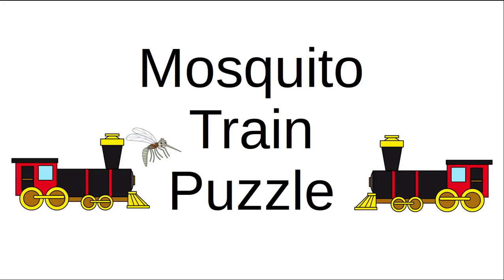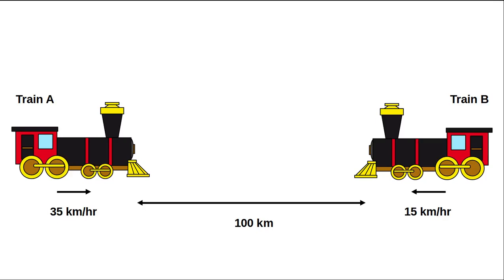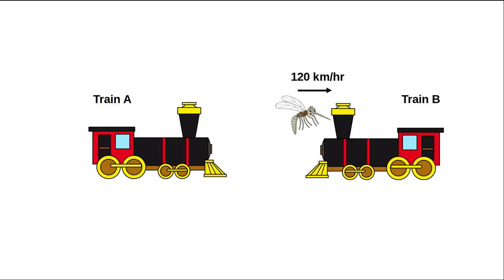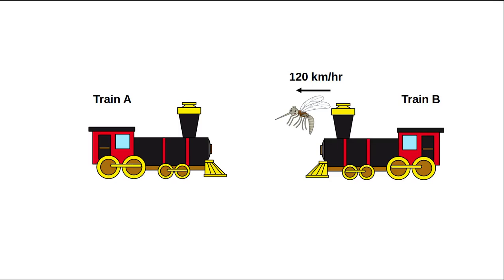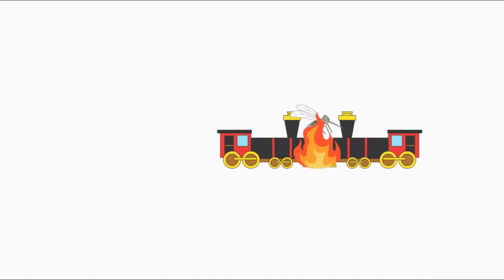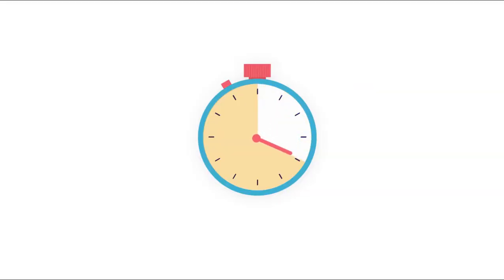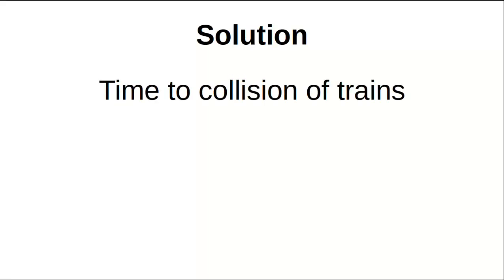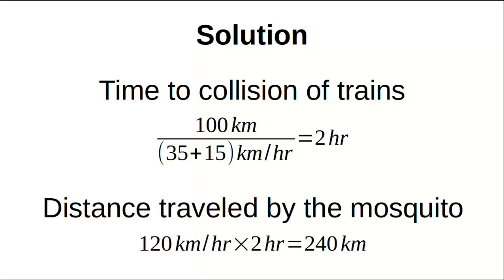Mosquito train puzzle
We describe a simple puzzle involving a mosquito and two trains. We were introduced to this puzzle during placement interviews at an engineering institute. Given how extensively engineering students gets exposed to mathematics, most end up overthinking and complicating a simple situation. This simple puzzle is one such example where many candidates with mathematics background end up overthinking when the puzzle can be solved without use of a pen and a paper.